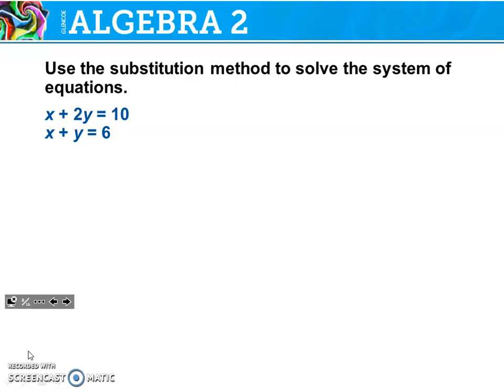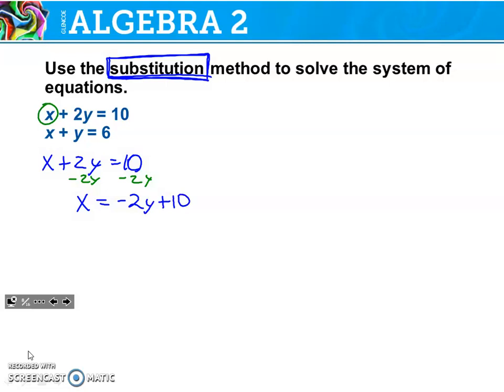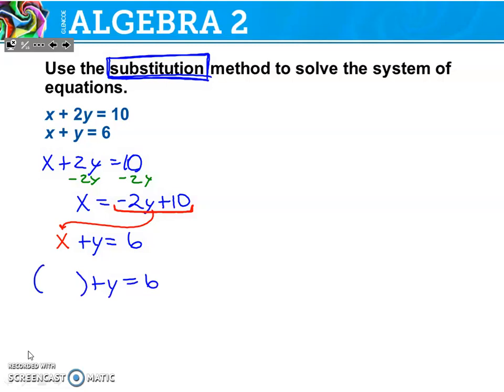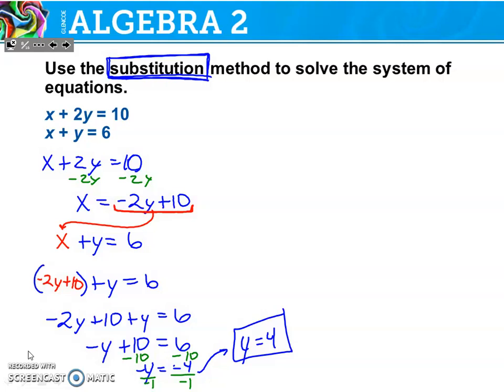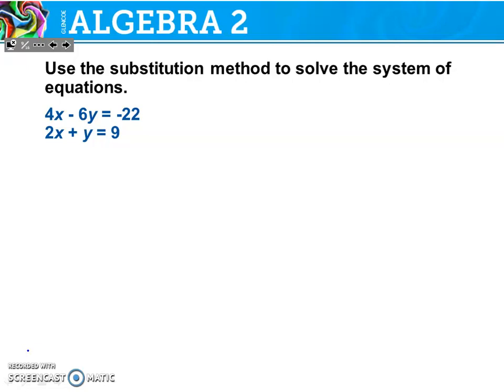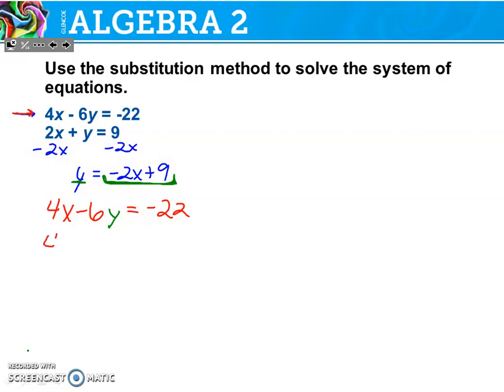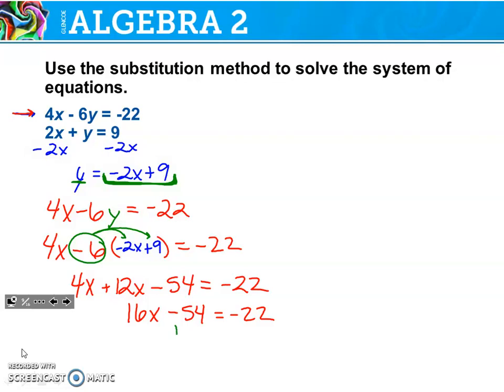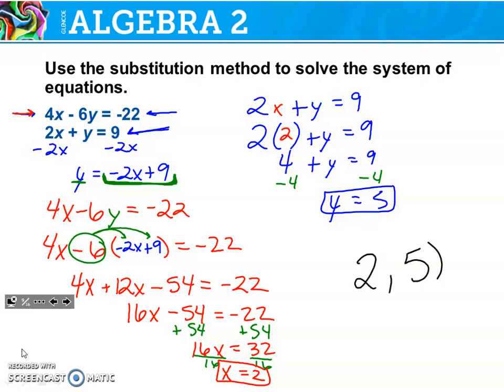Lesson 1-6 pt 1 (Video 2) - Solving Systems of Equations w/ Substitution